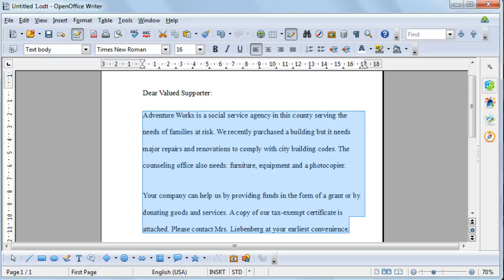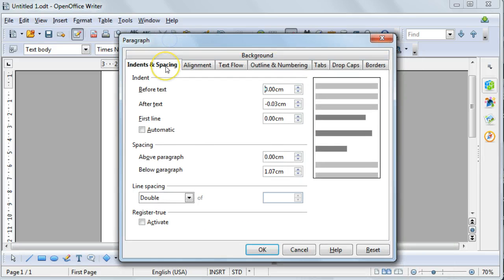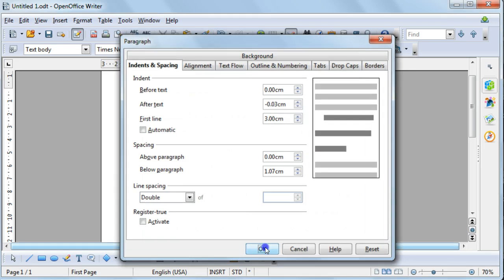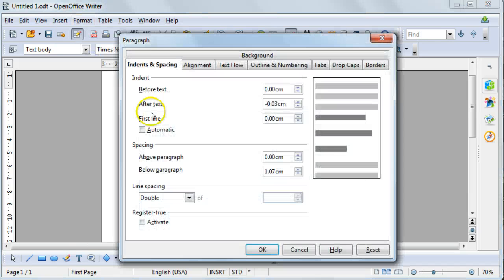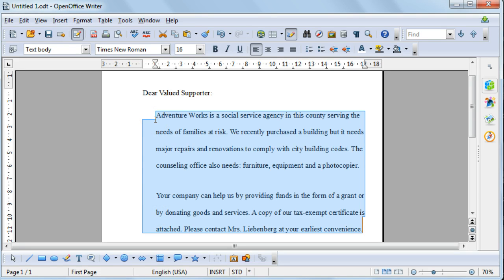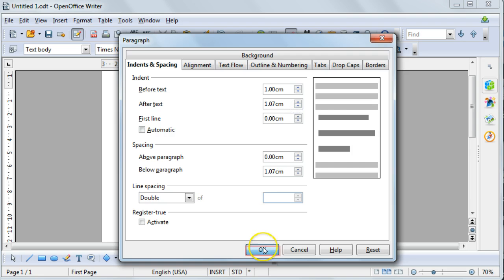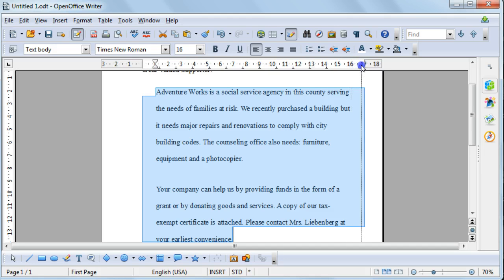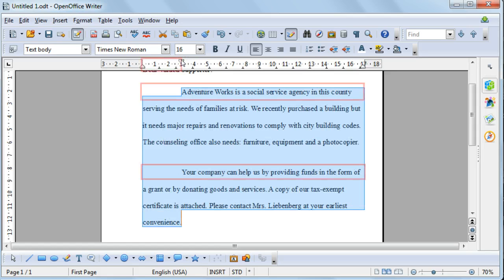CAT 10 Word Processing - 23 Indents